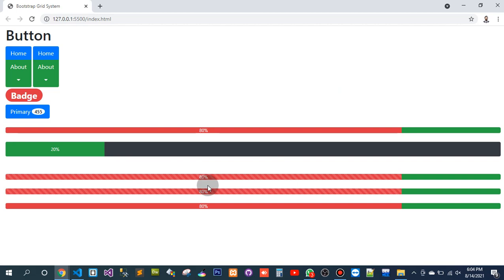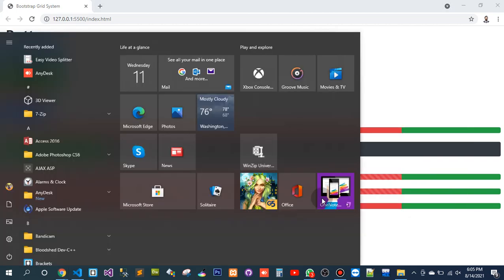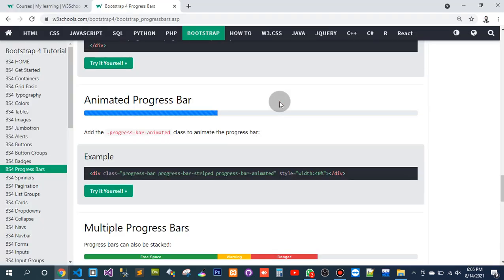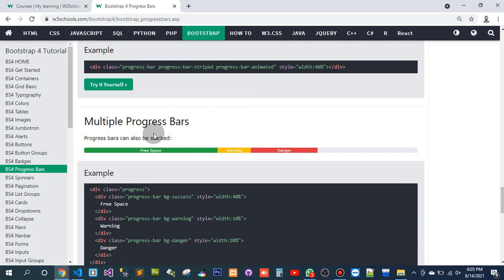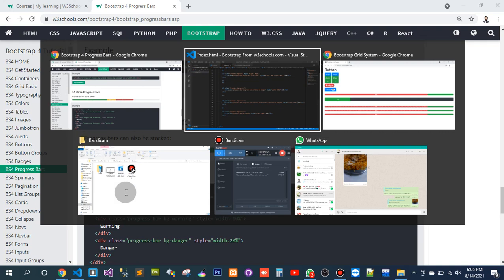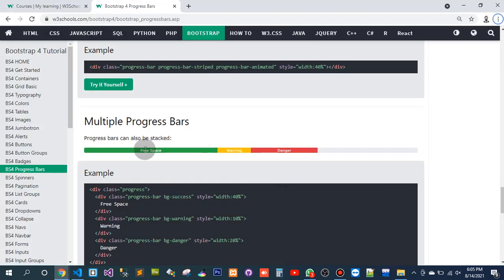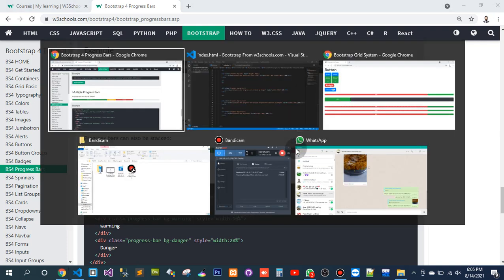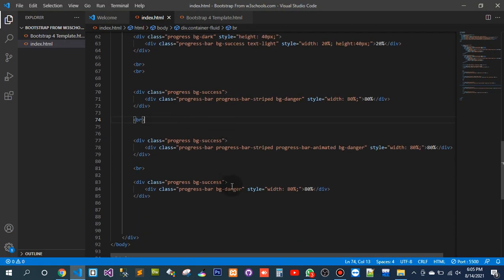Part 2: Learning Bootstrap from w3schools.com | for complete video goto my playlist(1)